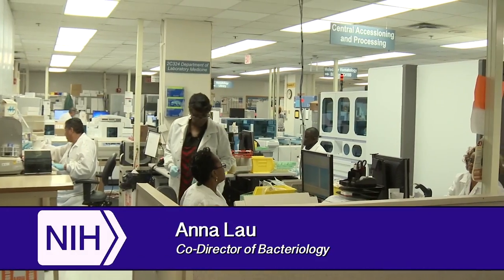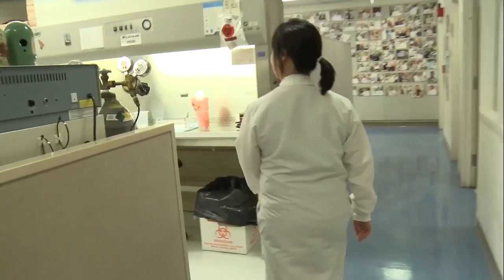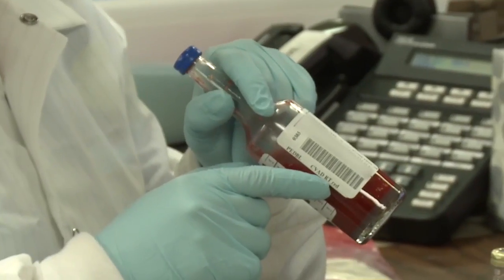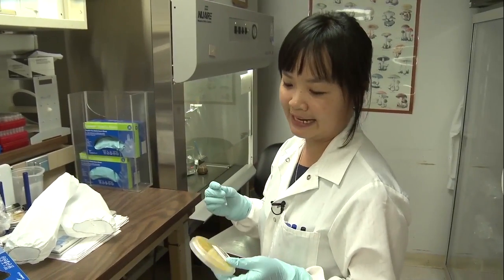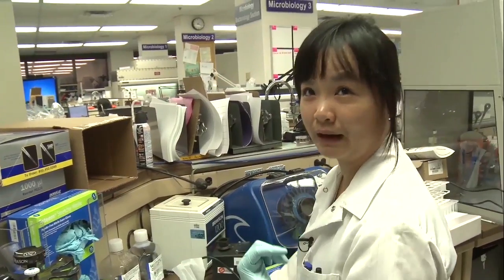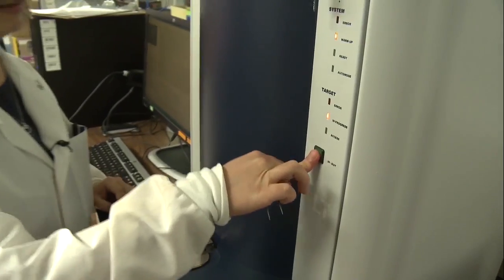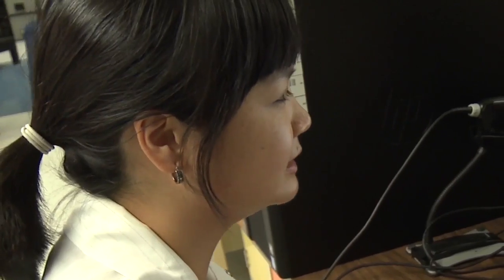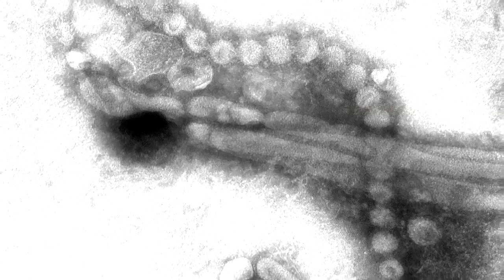Is Medical Research For You?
Meet Anna Lau, an infectious disease researcher at the Department of Laboratory Medicine at the National Institutes of Health, Clinical Center. Anna's research involves trying to detect early outbreaks of infectious diseases and bacterial infections and contributes to furthering our understanding of infectious disease.